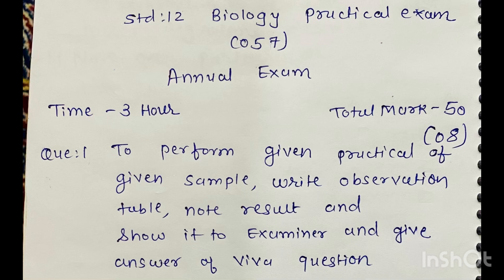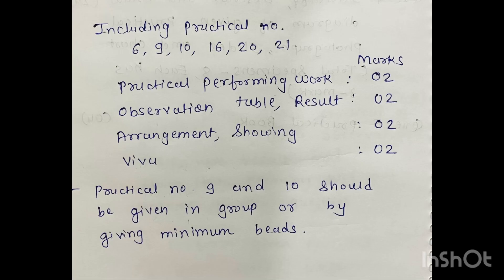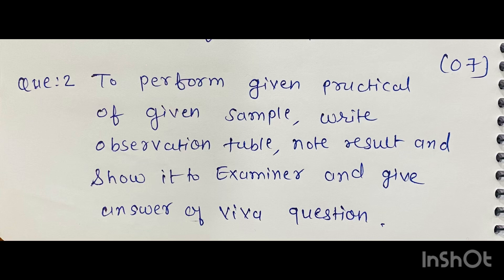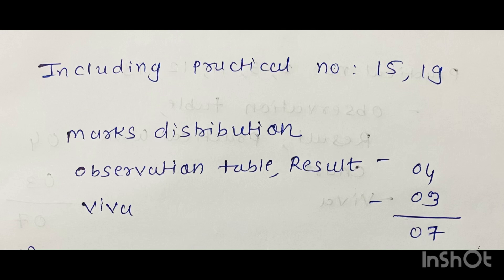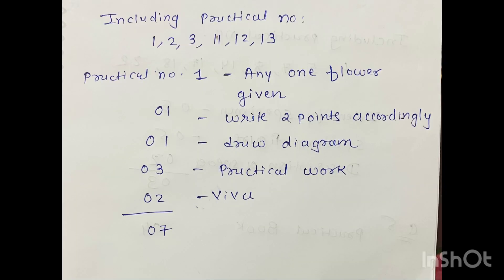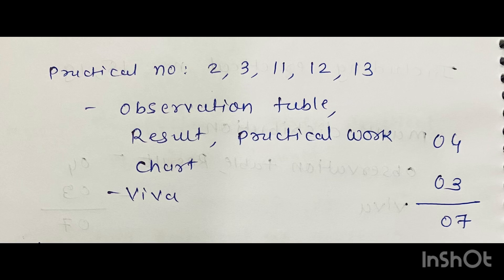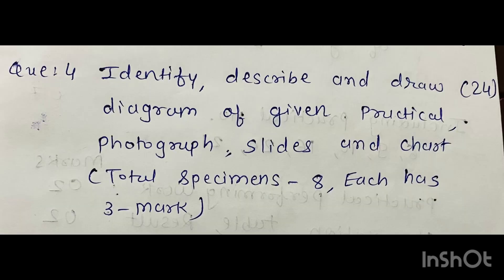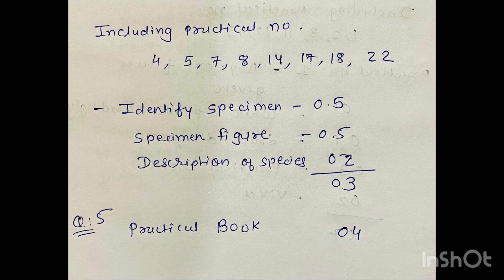Blue print of biology board practical exam 2023-24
Video content confirmed practical number which will be asked according to question number